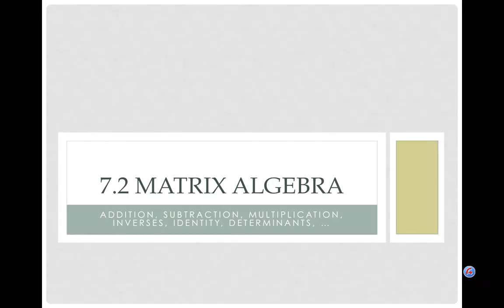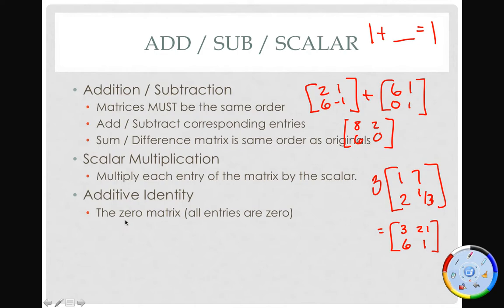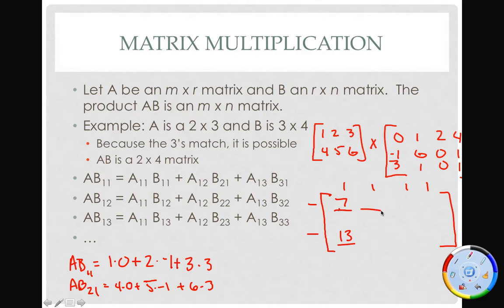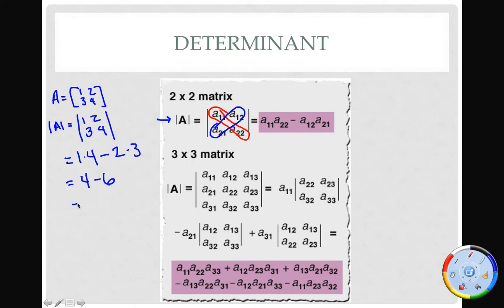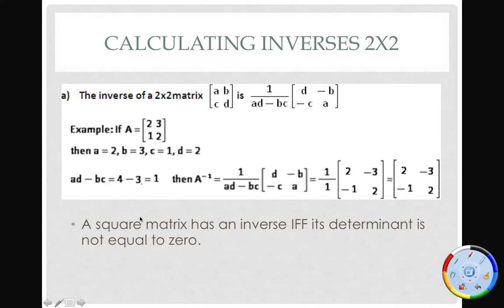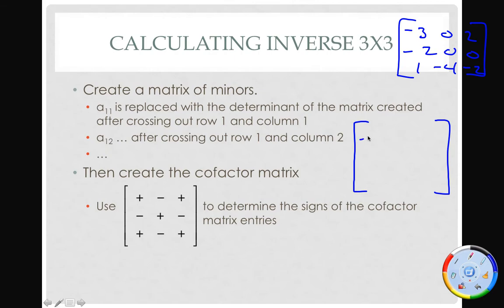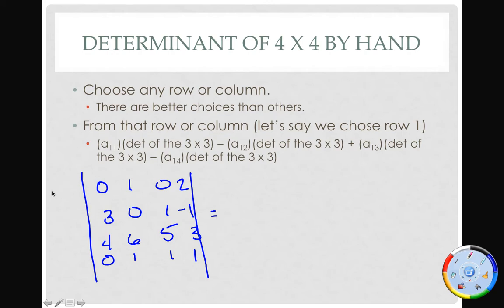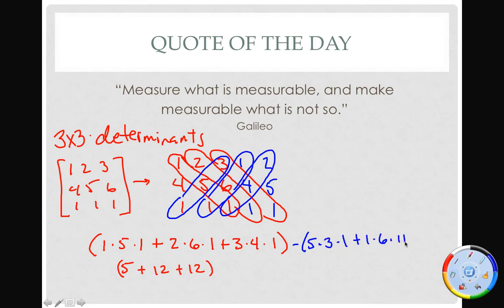PreCalc_7.2 Matrices